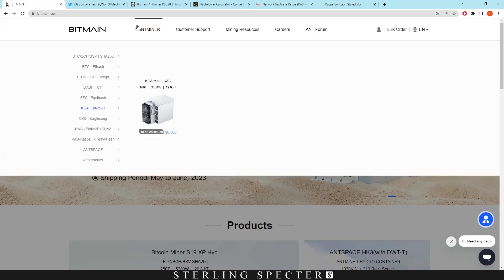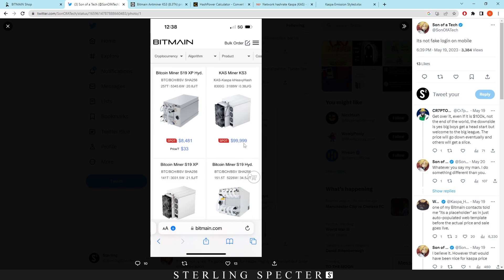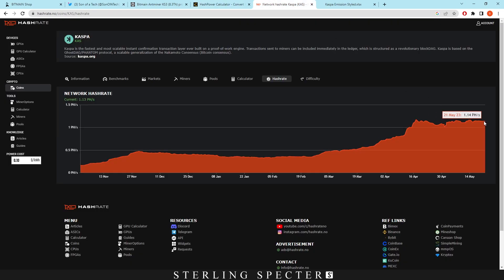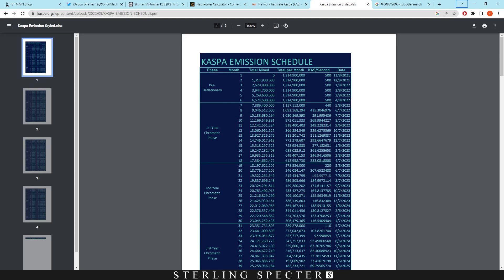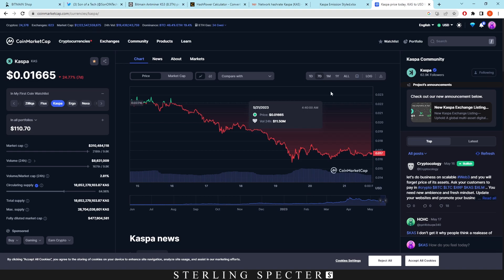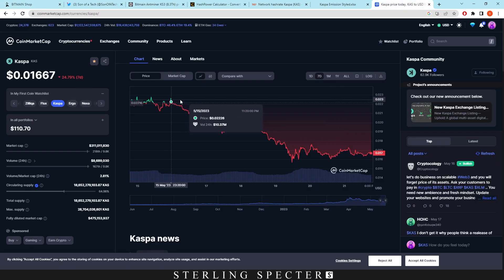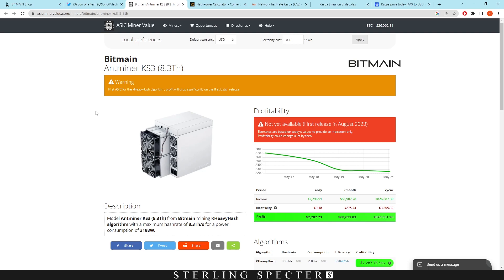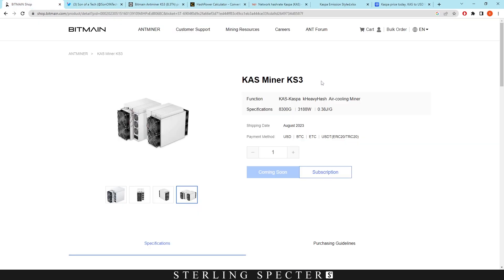Bitmain KS3 Doesn't Actually Make $3,000 per day | How Will The KS3 Effect The Kaspa Network?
Today i discuss how much profits the new bitmain ks3 asic will actually make when it get on the kaspa network. after that i discuss what the effects of the ks3 will be on the network, such as network hashrate, network profitability and ASIC miners taking over GPU's

00:00 Bitmain KS3 Price
01:28 Bitmain KS3 Effects on The Kaspa Network
03:32 Actual Profitability of The KS3
08:00 Kaspa Network Could Support GPU, FPGA and ASIC Miners